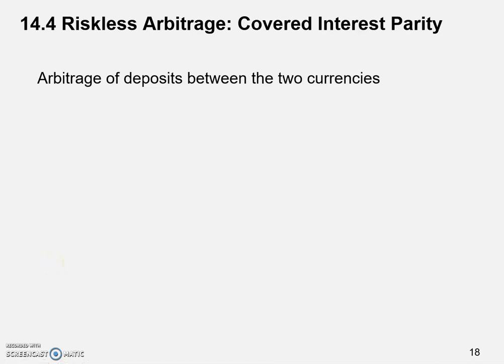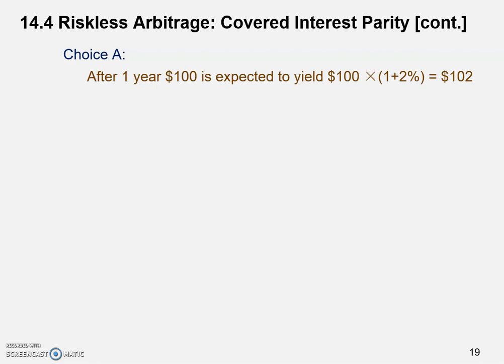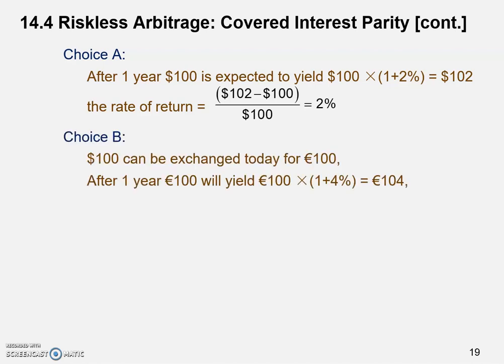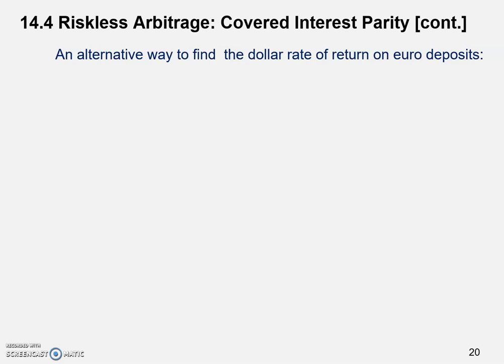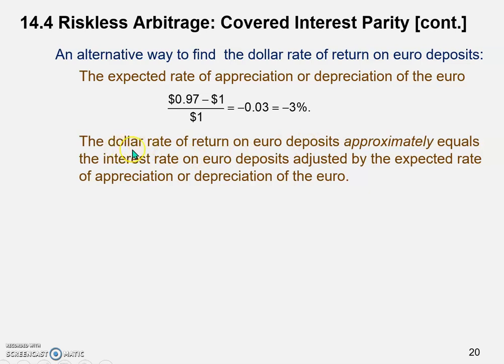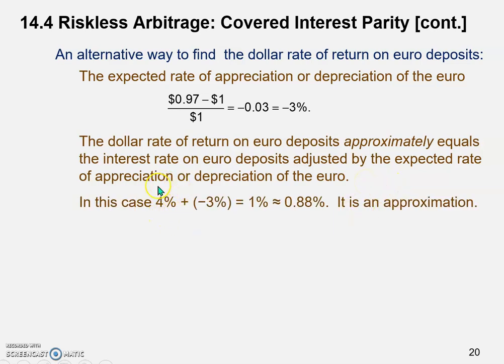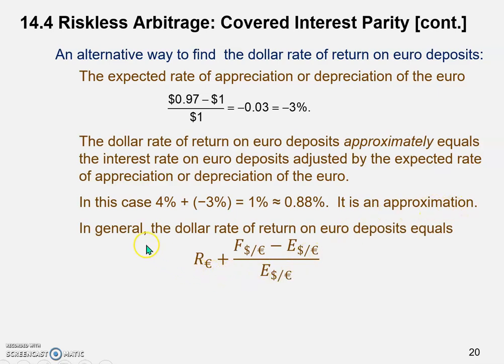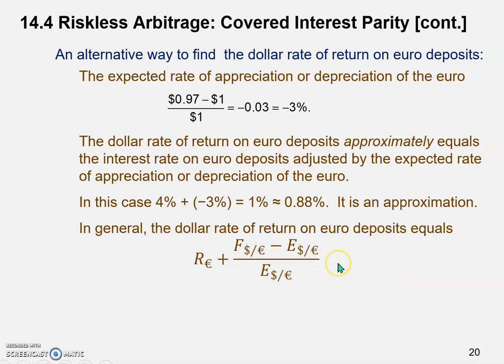Covered Interest Parity Explained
1407, Chapter 14, International Finance